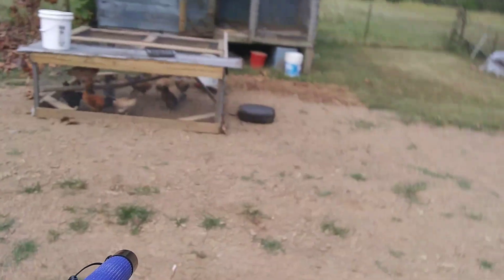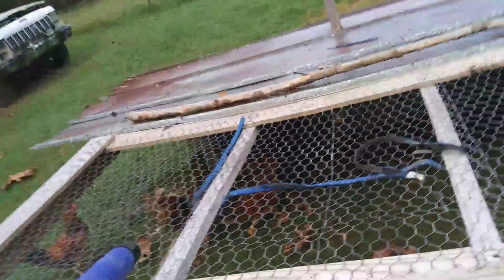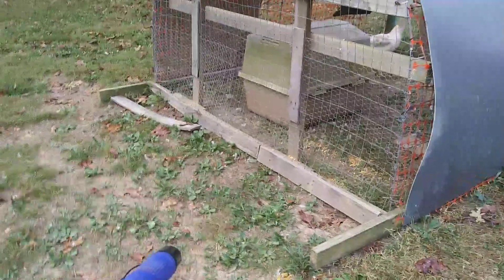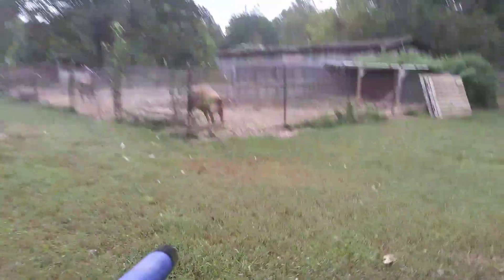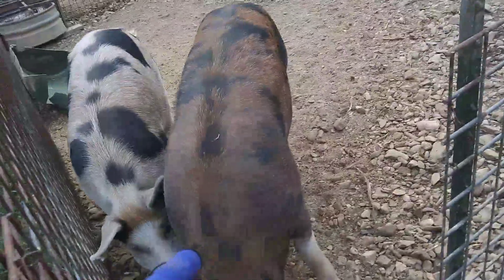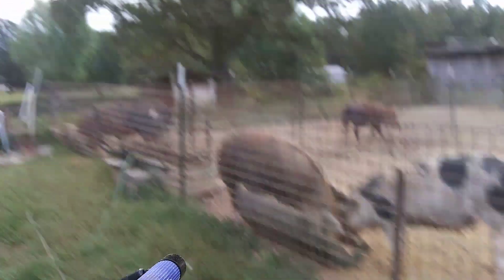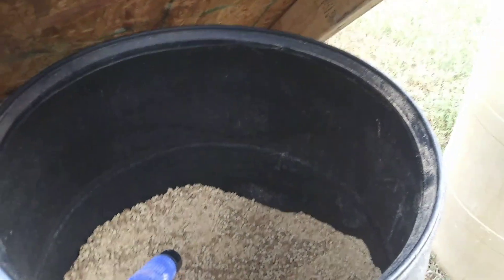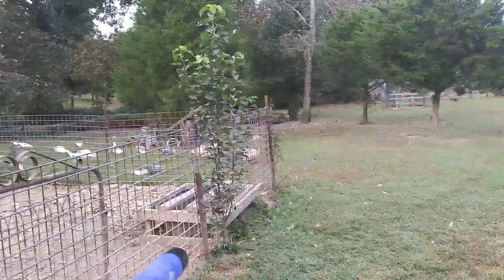Feeding the young chickens and pigs.